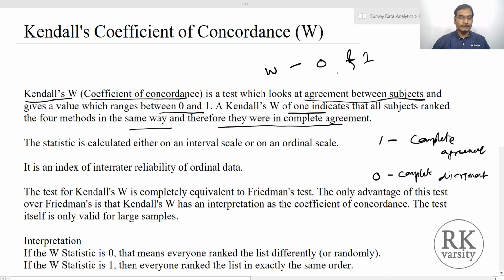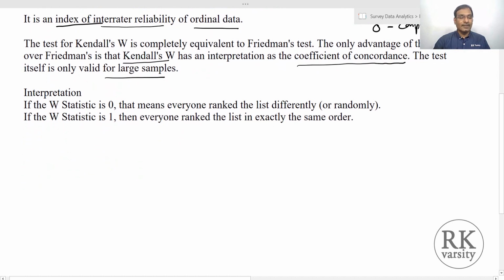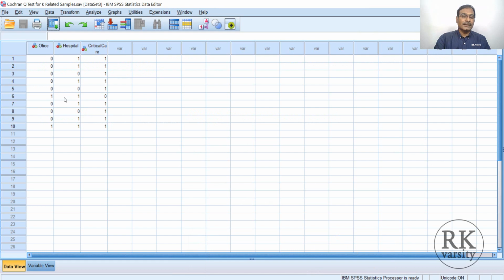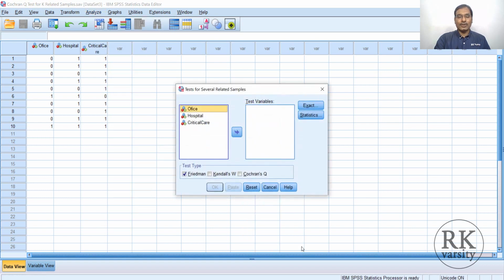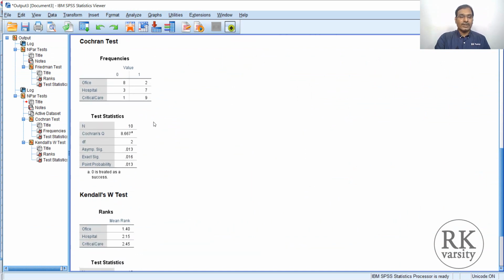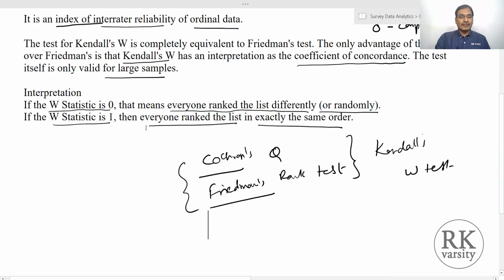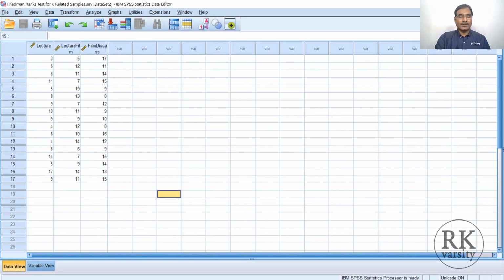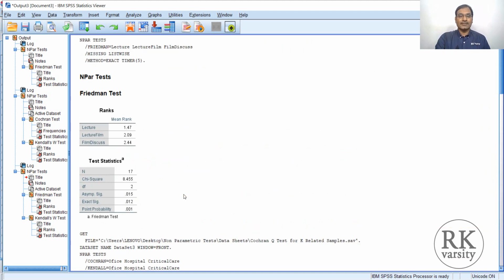Kendall's Coefficient of Concordance for K related samples in SPSS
Learn how to test an agreement between subjects (interrater agreement) when dependent variable is measured on nominal, ordinal, interval, and ratio scale. @RKVarsity